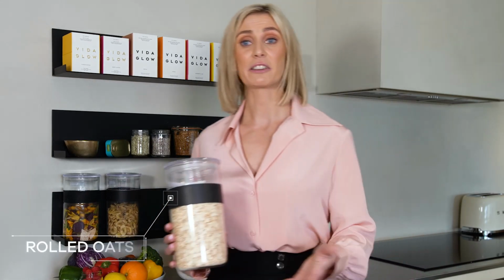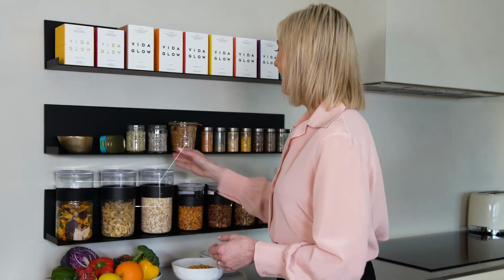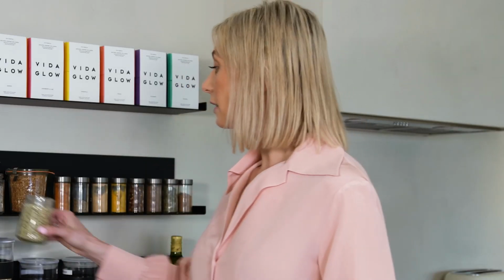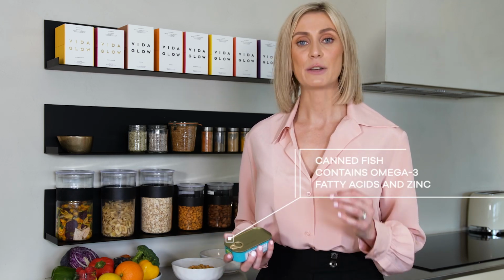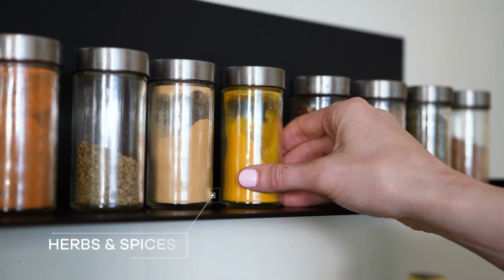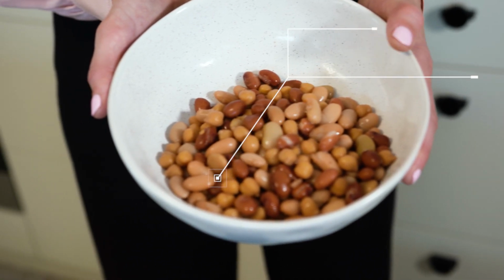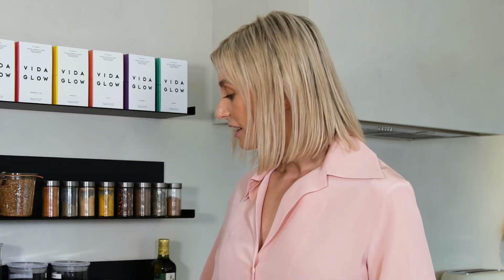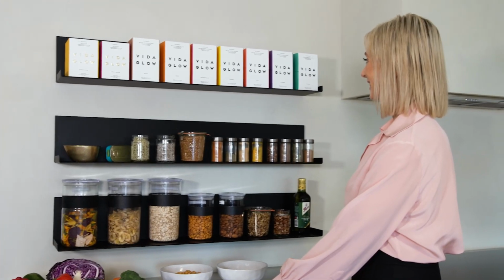A Dietitian’s Guide To The Best Foods For Healthy Skin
Is healthy, glowing skin top of your wish list? Dietitian Chloe McLeod shares the superfood staples proven to help your skin function at its best.

While we can't hit pause on the natural ageing process, our lifestyle choices can play a significant role in maintaining healthy, radiant skin every day and at every age. We may underestimate the power of our pantry to support our skin health. But the truth is, wholefoods rich in nutrients can work to support and maintain healthy skin.

Here Advanced Sports Dietitian and Accredited Practising Dietitian Chloe McLeod shares her good skin pantry – the everyday food staples you might already have stocked and waiting to boost your complexion. Take notes, better yet, write your grocery list – your skin with thank you later.

Discover more about the best collagen to supplement for skin, hair and nails: shorturl.at/otPXZ

ABOUT VIDA GLOW
Vida Glow is a global leader in ingestible beauty. Innovating targeted solutions for modern beauty concerns, Vida Glow is clinically backed to improve fine lines and wrinkles, target pigmentation and reduce hair loss. For visible results in one daily routine.